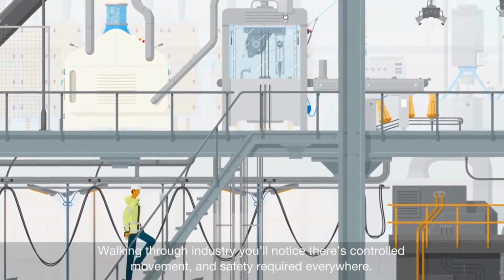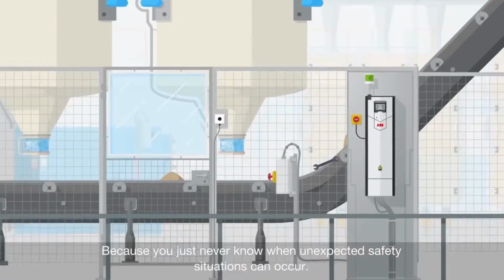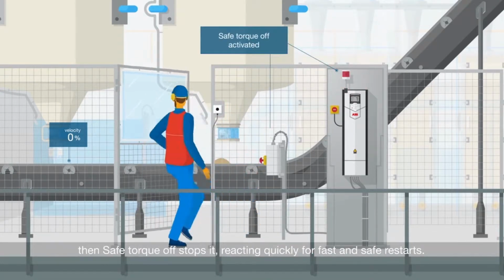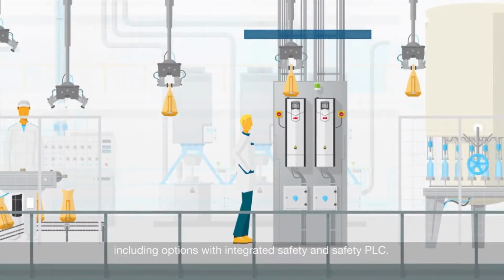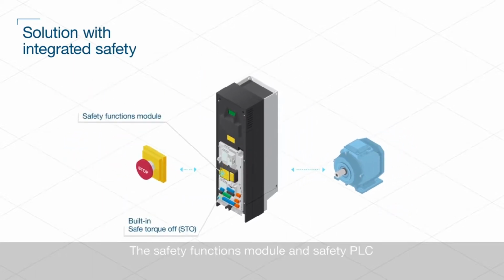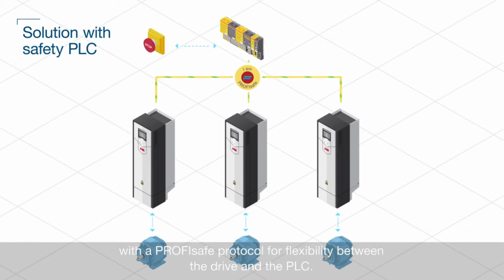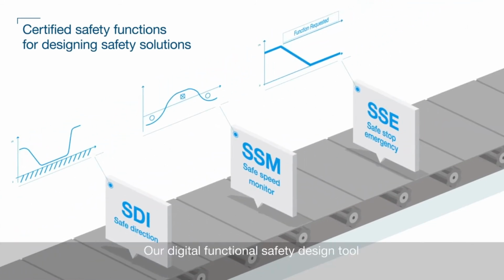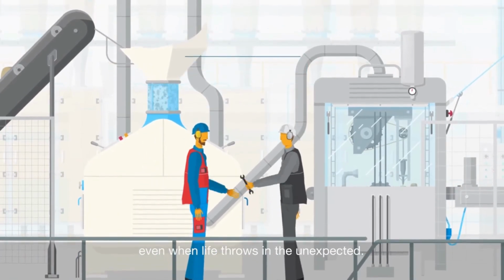Safer machines and processes with ABB drives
ABB offers various safety devices and tools for designing safer machines and processes while utilizing drives. Our drive-based functional safety offering includes drives that come with integrated safety features and extended safety functionality all in one package. Safe connection between drive and PLC is established using PROFIsafe over PROFINET connectivity. ABB’s functional safety design tool speeds up the design process when building safety solutions.